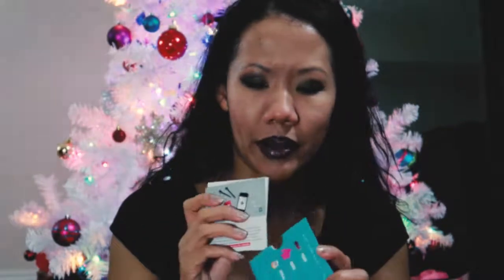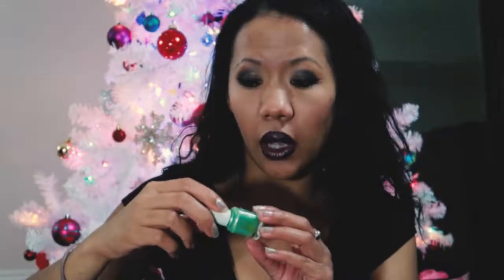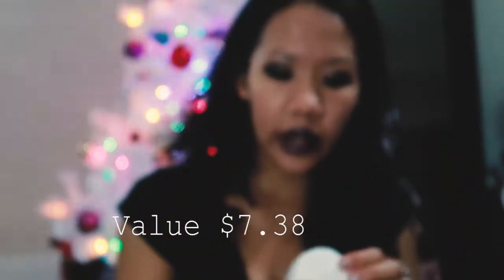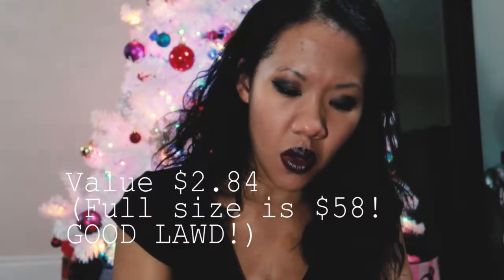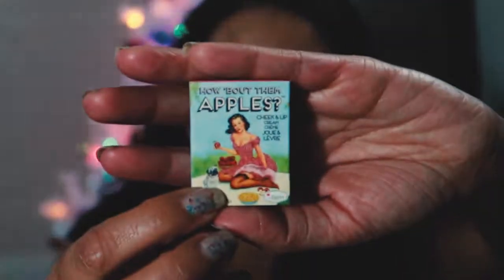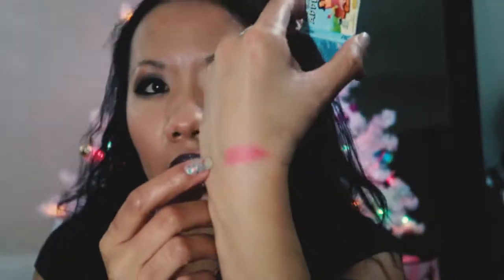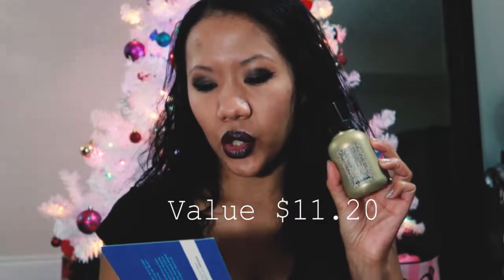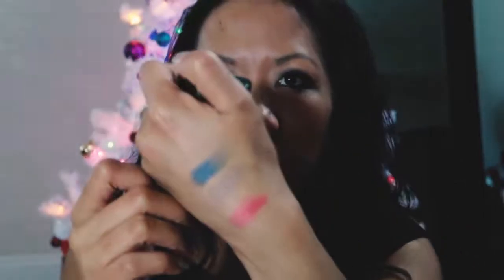Double Mystery Birchbox Unboxing 3!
Here is another double mystery Birchbox unboxing.  Watch me unbox a really old Birchbox and a...kinda old one and compare the sample values to the $10 cost.